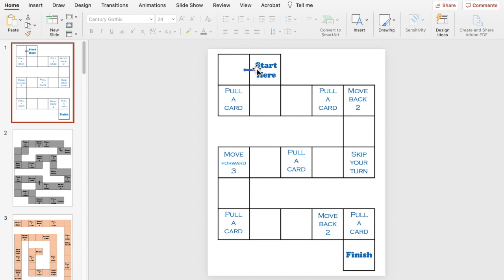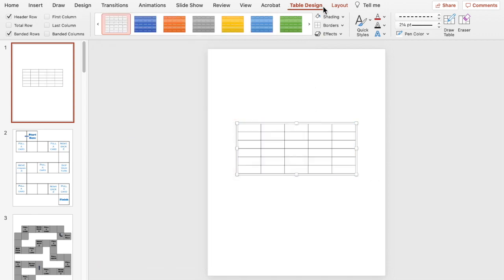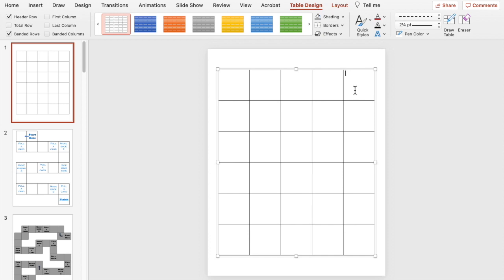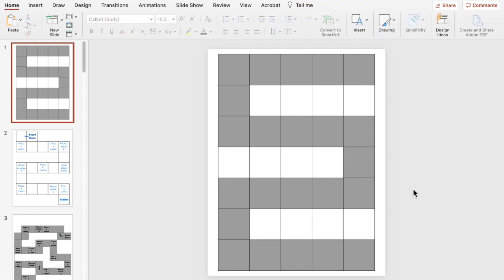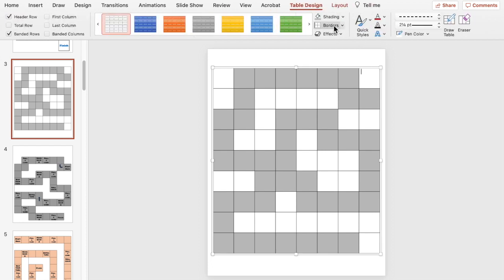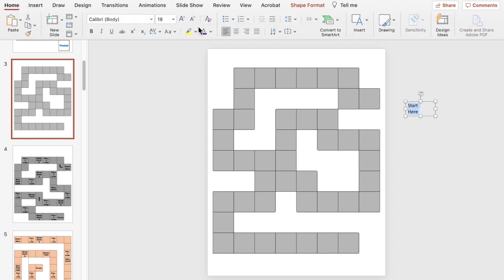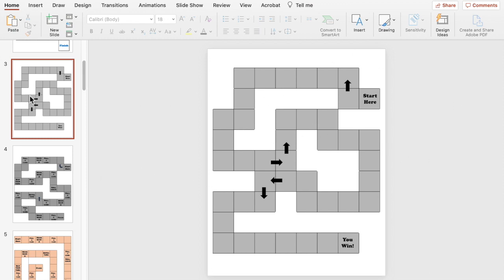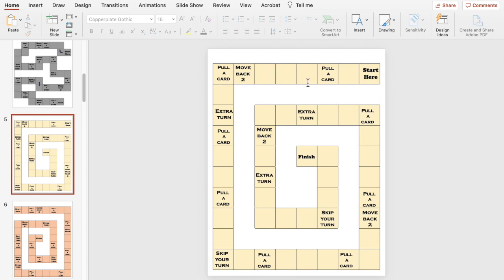How to Make a Template for a Board Game Using PowerPoint | Elementary Math Resources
This video is about How to Make a Template for a Board Game Using PowerPoint

25 Math-Themed Virtual Backgrounds for Zoom, Microsoft Teams, or Google Meets -

🖨 Printable Products

👩🏾‍💻 Digital Products

100 Questions Place Value Review - Hundreds, Tens, and Ones - PowerPoint Activity

Title:  Summer

 🙋🏾‍♀️ Say Hi!
💌 Opt-Ins/Email List